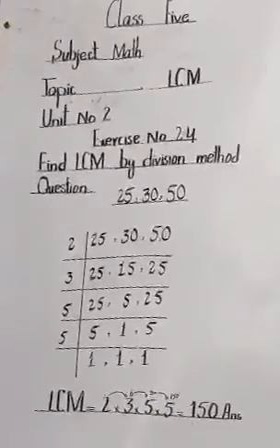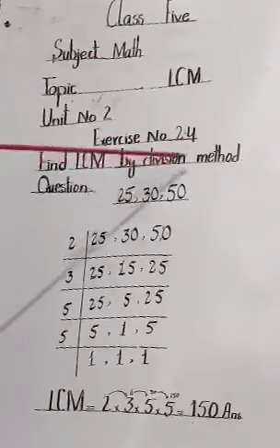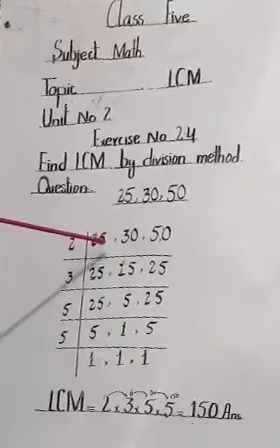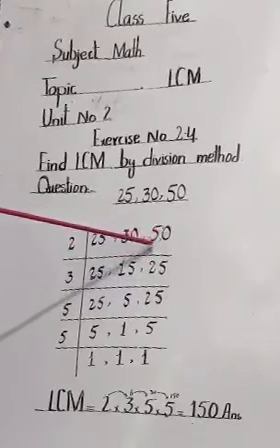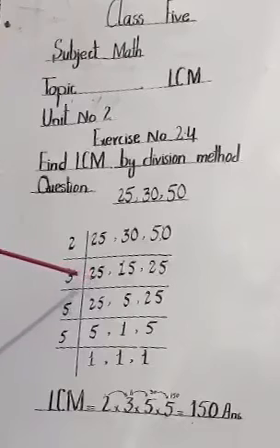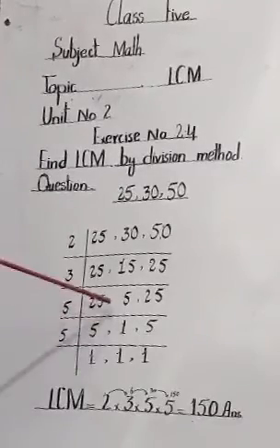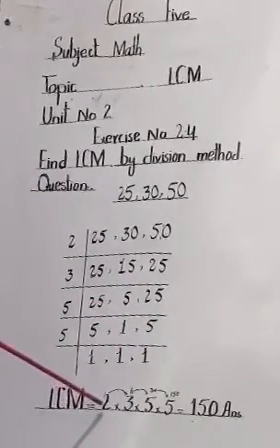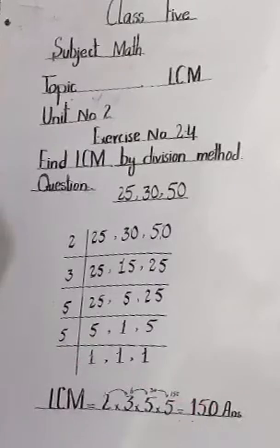Class 5 I Maths I Exercise 2.4 I 2-5-2020 I